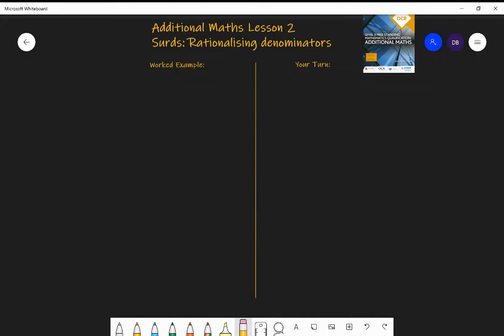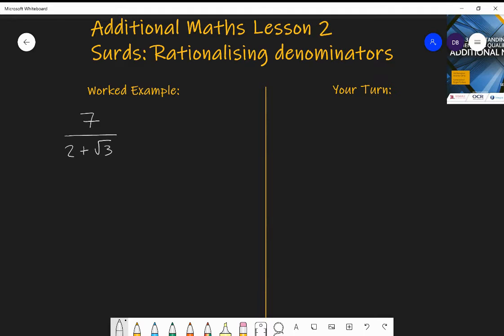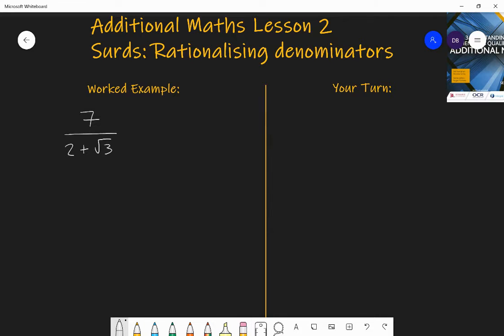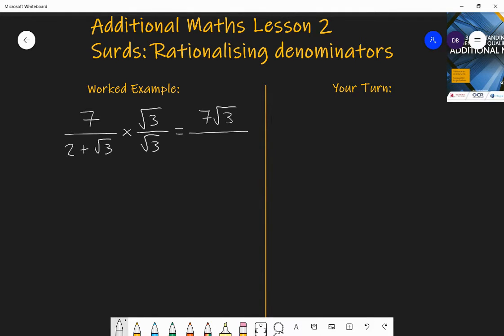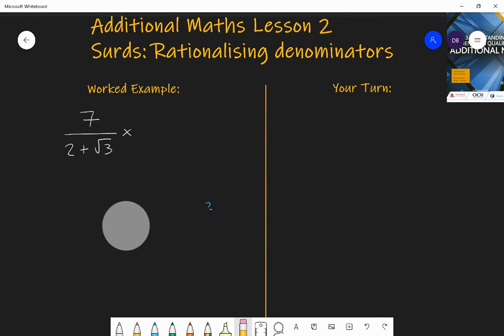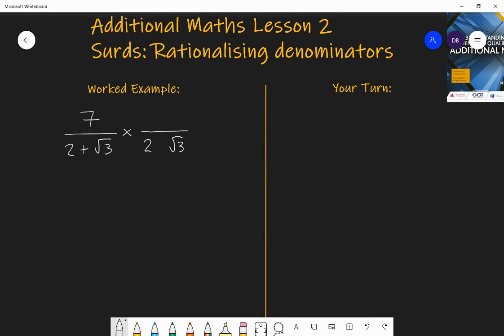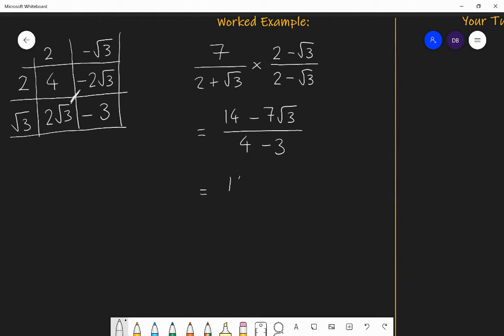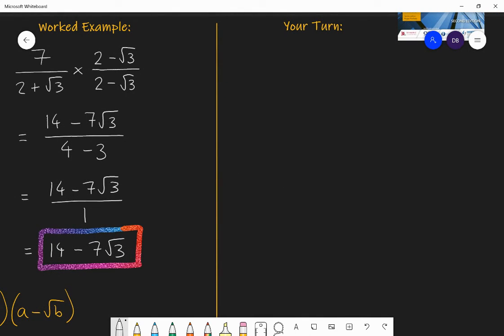2. Rationalising the denominator. Additional Maths OCR FSMQ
In this lesson I teach you how to rationalise the denominator for fractions with expressions such as 2+√3 as their denominator. After watching, practise questions from ex 1.2 in the textbook: